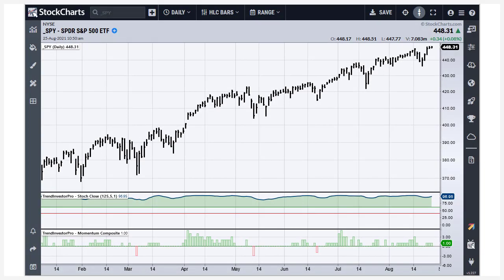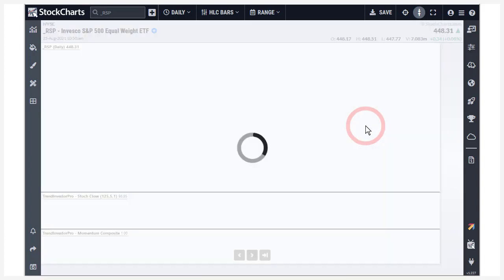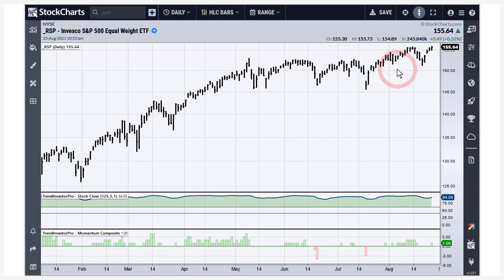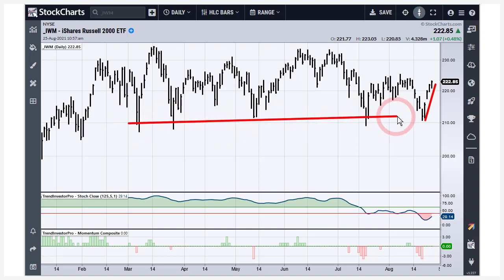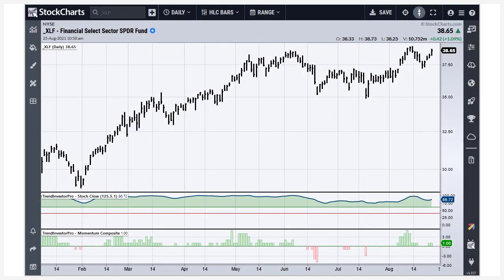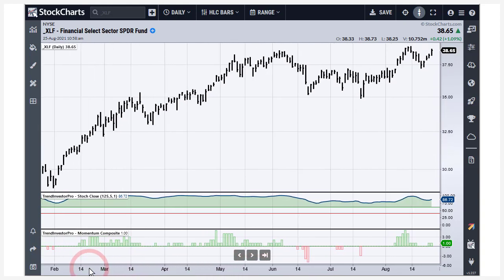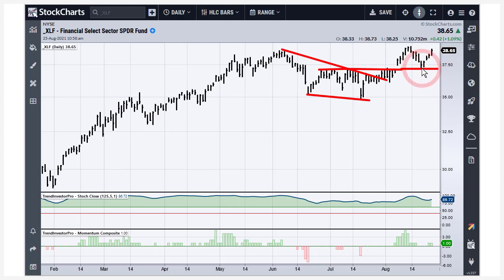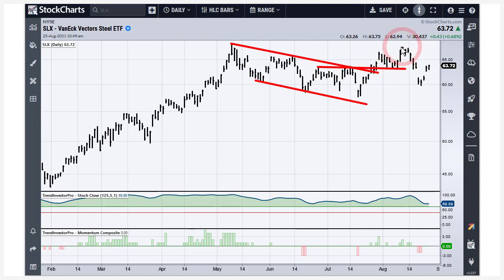Still a Large-cap World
Small-caps rebounded sharply the last few days, but the charts show that large-caps are still the place to be. Why waste time on IWM when SPY sports a much stronger chart? Attention then turns to a trading lesson using a successful breakout in the Finance SPDR (XLF) and a failed breakout in the Steel ETF (SLX).